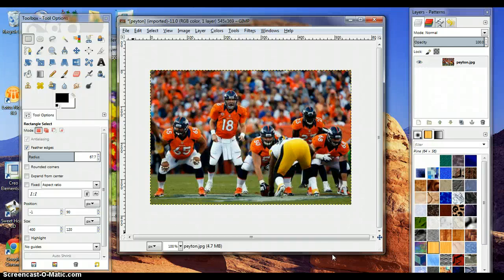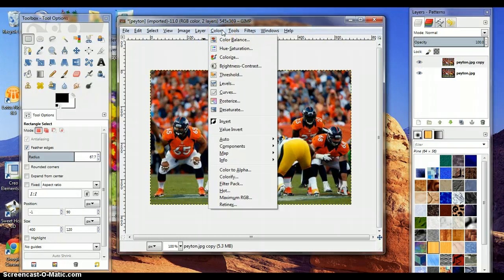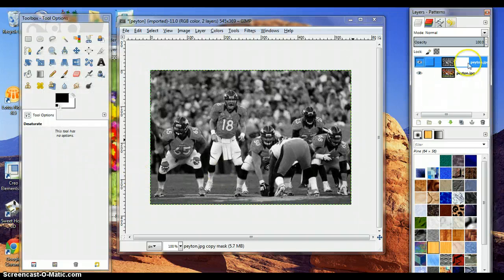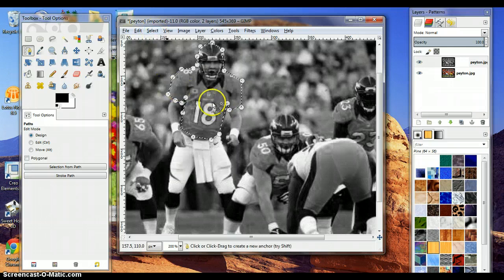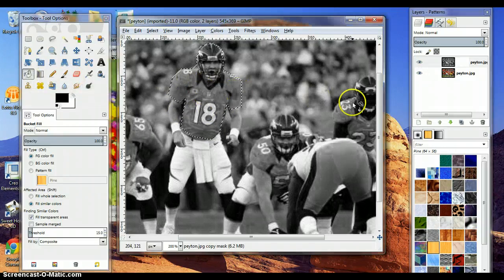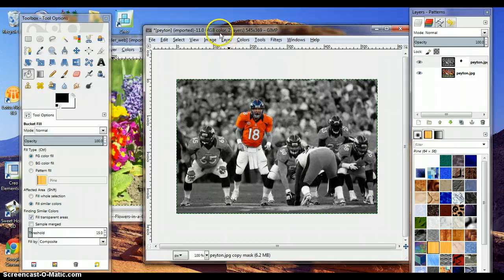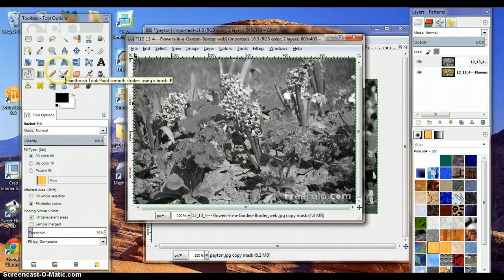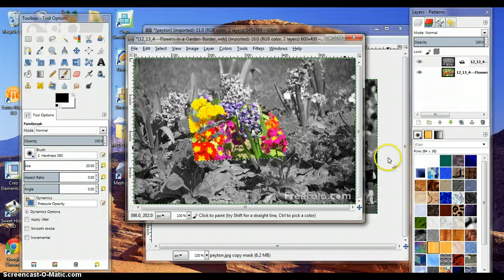Gimp - Selective Colorization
Using gimp for selective colorization